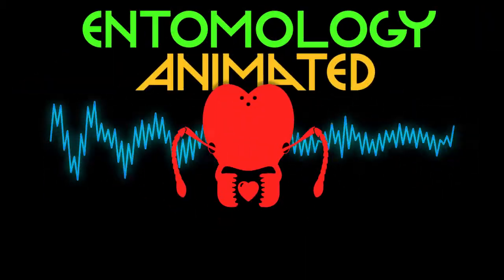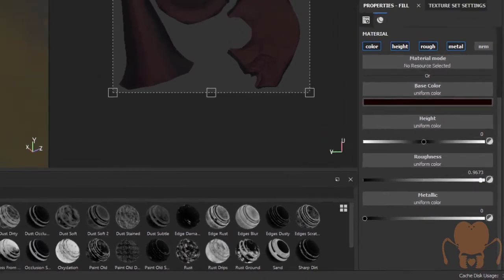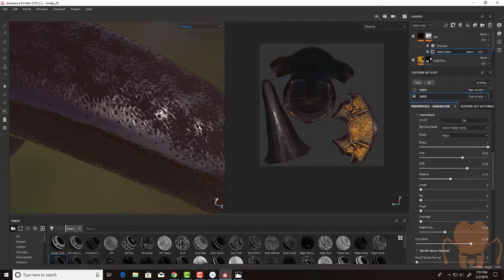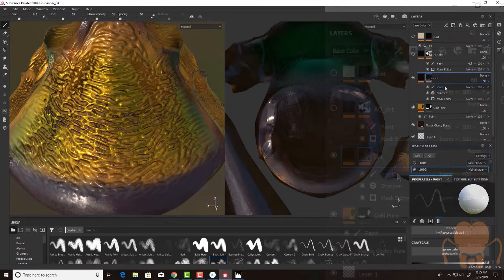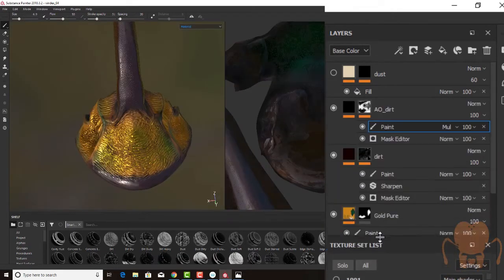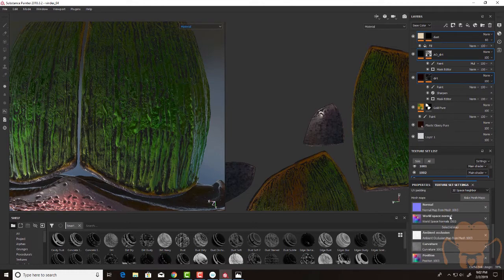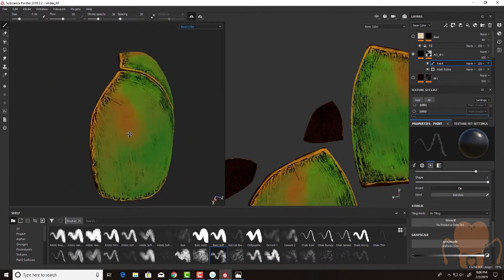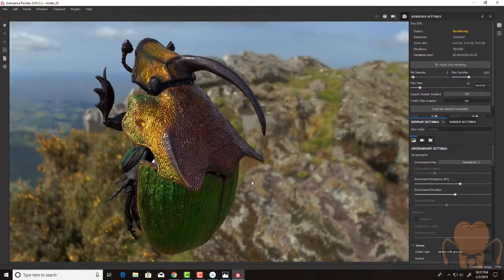Demonstration: Rainbow Scarab Beetle - Part 12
This video series demonstrates my complete process for sculpting and texturing a model of a Rainbow Scarab Beetle (Phanaeus Vindex). I use ZBrush, Maya, Substance Painter and Octane. In part 12 I continue painting the beetle in Substance Painter.